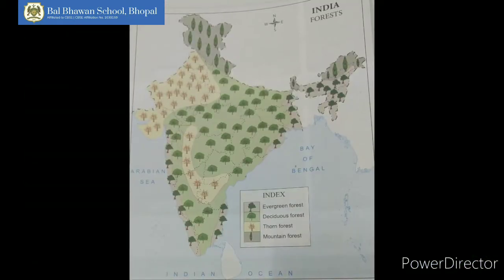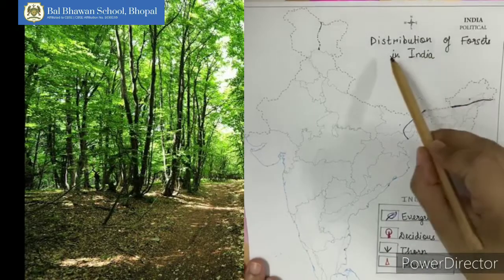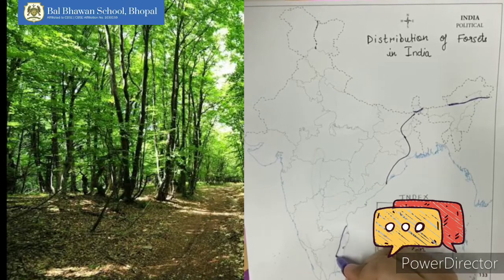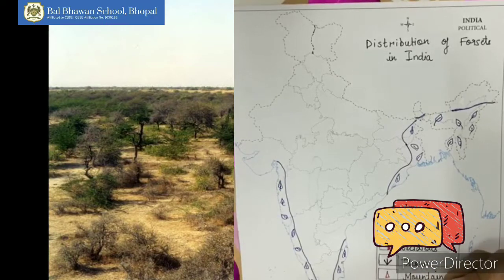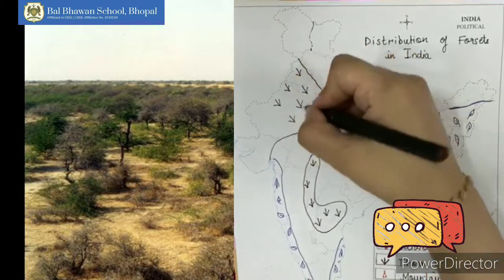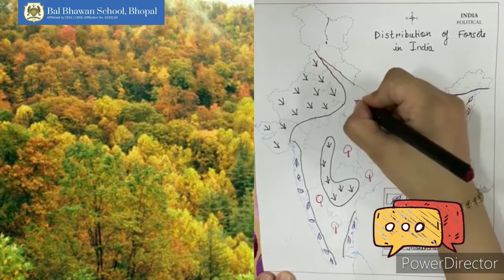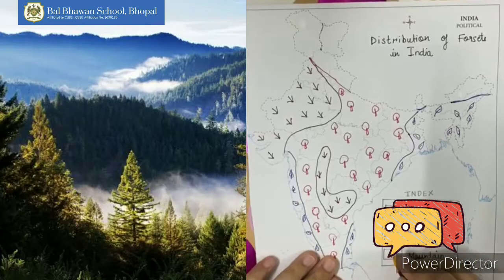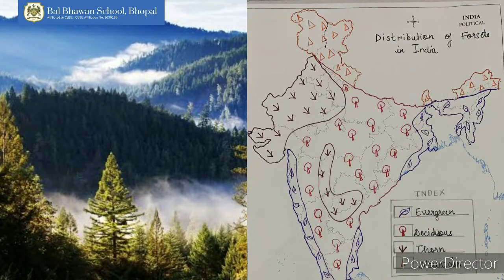Sst: Let's do a map (ch: Our Forests)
By Anam Agha